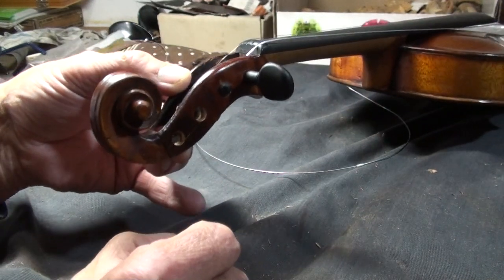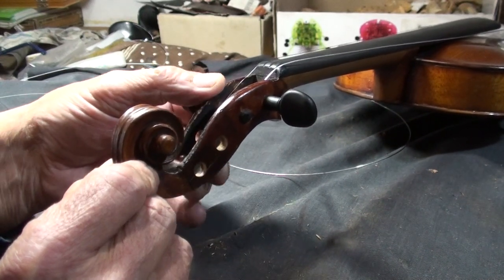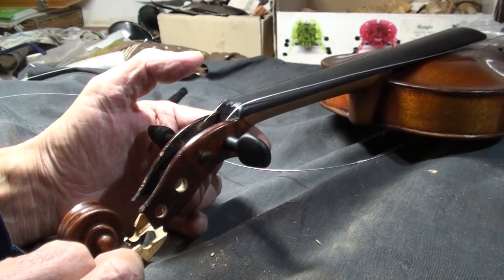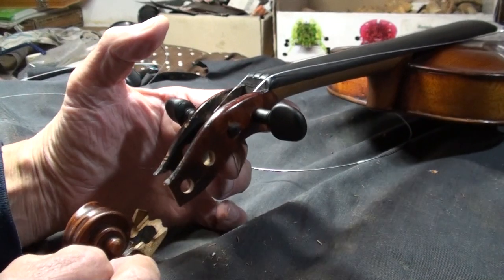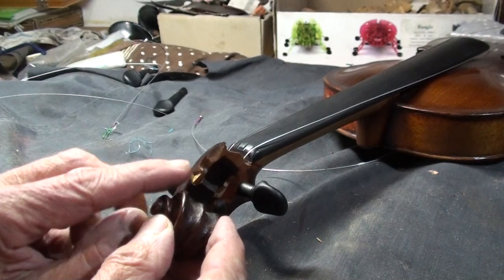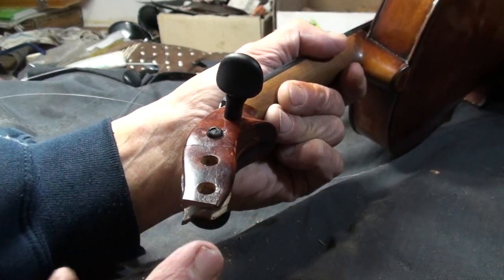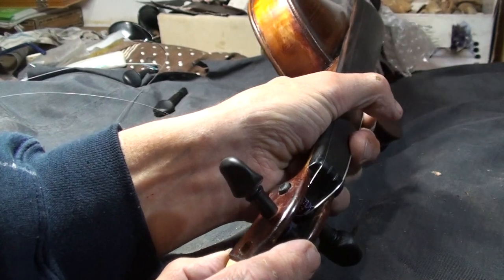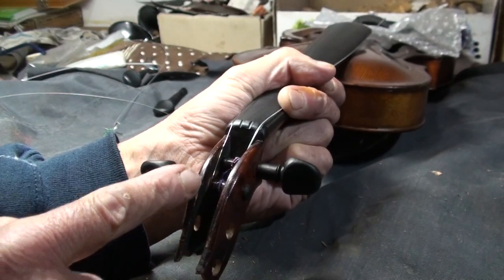♪♫# scroll damage / Antonio Widhalm violin - violin repair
Antonio Widhalm ( Veit-Anton Widhalm (1756–1800) - son of Leopold Widhalm )